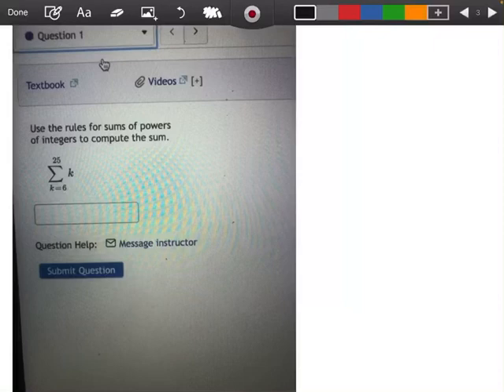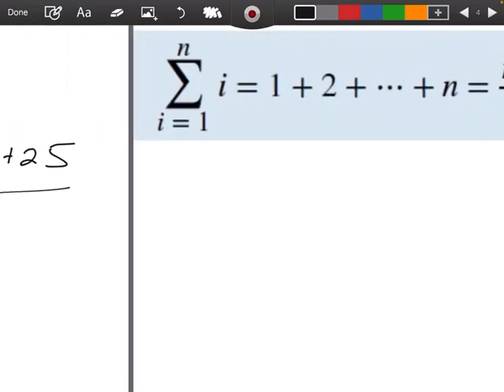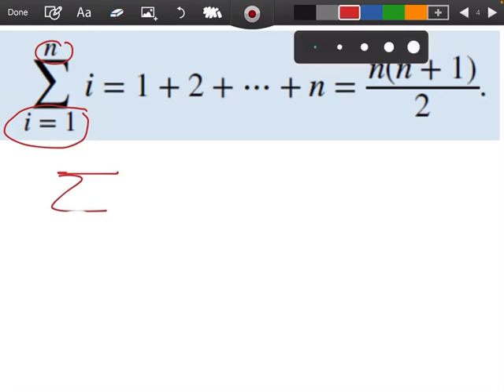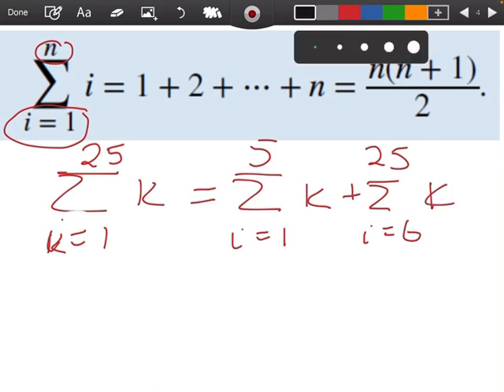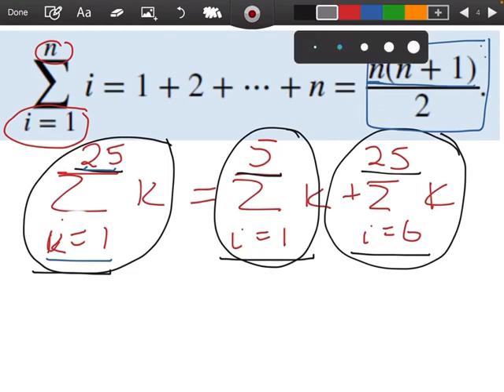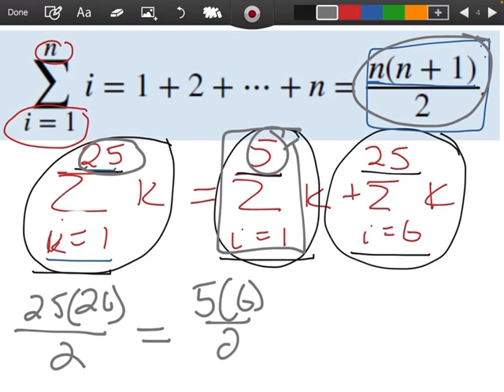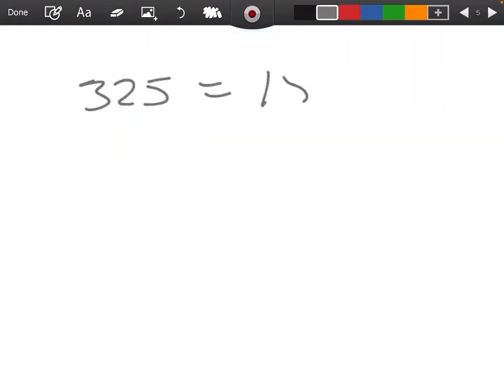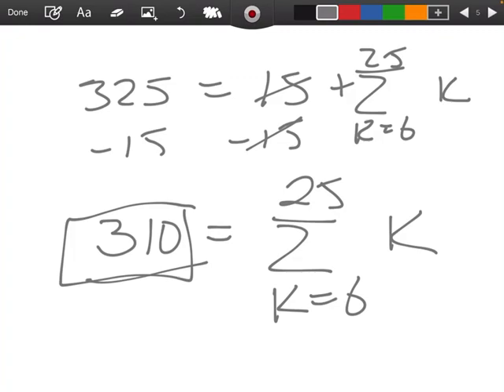#1 5.1 math 2413